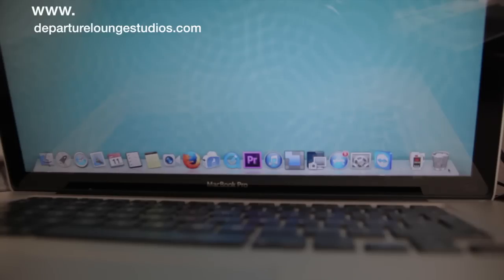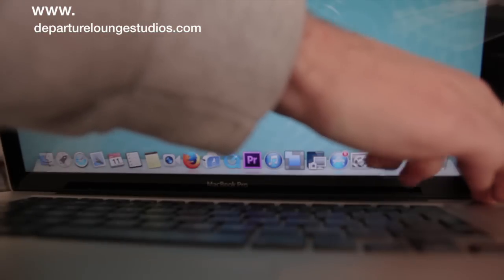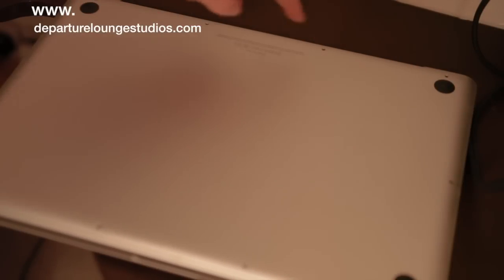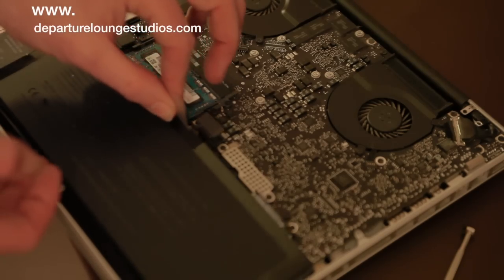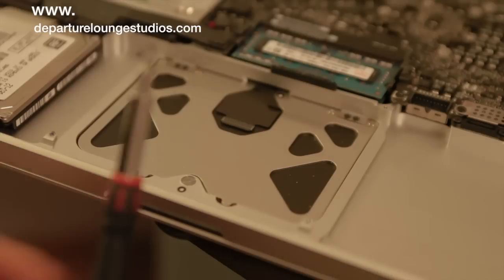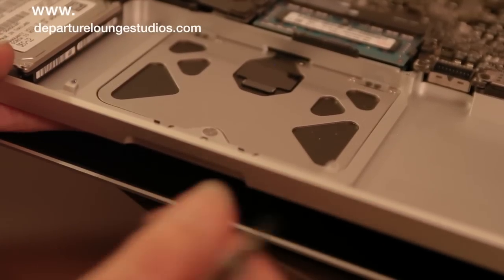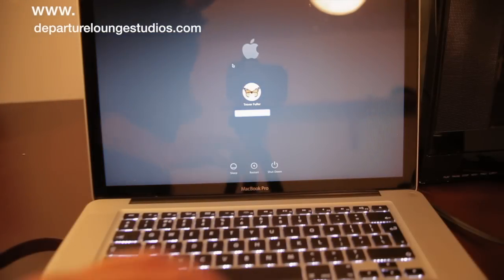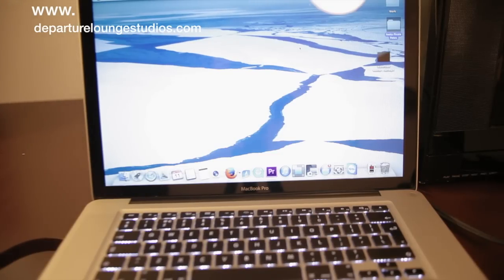How to repair Macbook Pro trackpad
When my macbook pro track broke down i did a lot of research and it took me a while to find a way to fix it. The track pad would not click. I thought i would do a video tutorial of it live and hopefully it will help some other people repair their macbook pro.